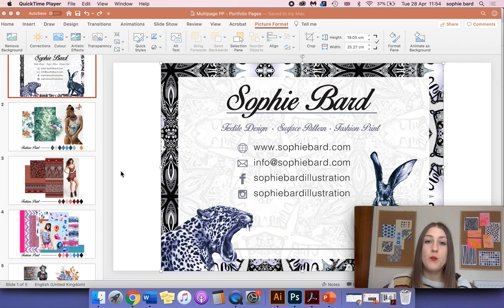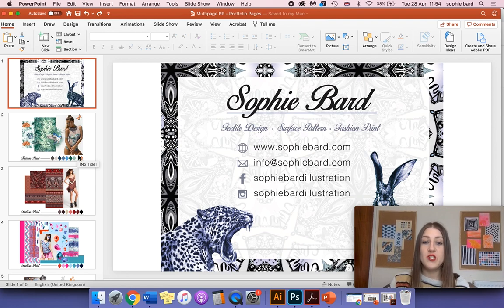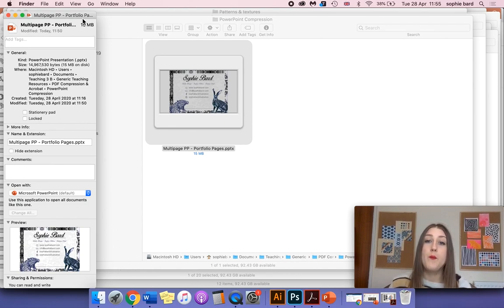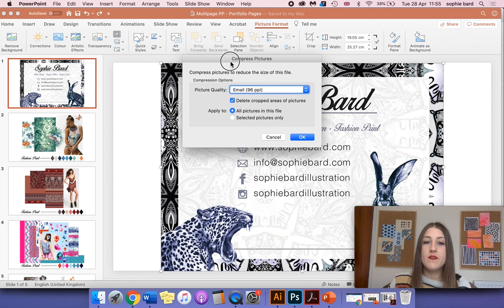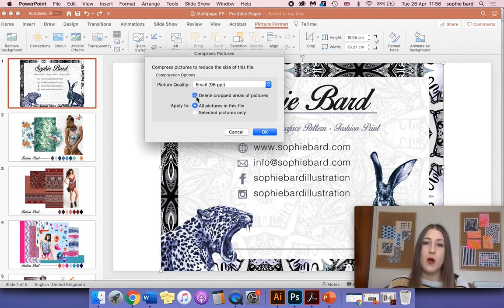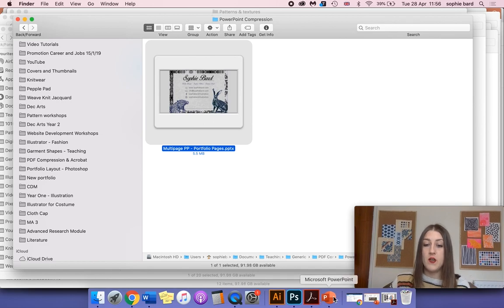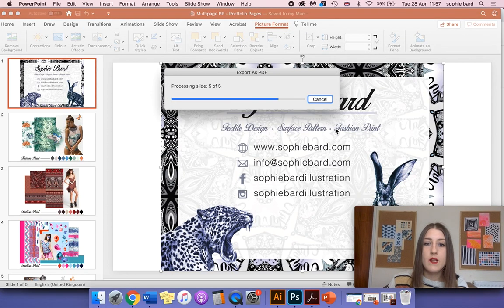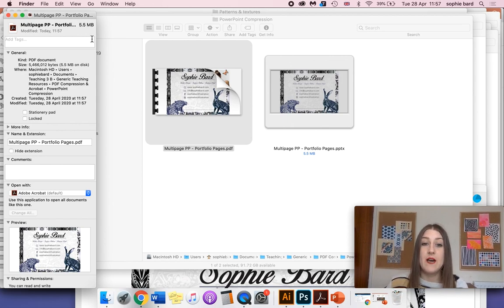PowerPoint File Size Reduction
Using 'Compress Pictures' in the 'Picture Format' section of the ribbon in PowerPoint to reduce the size of large files.